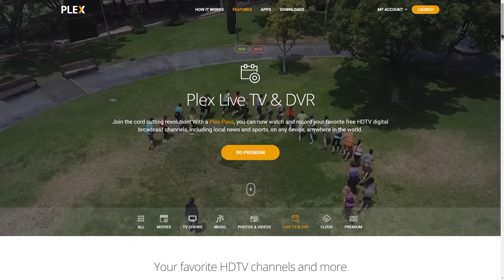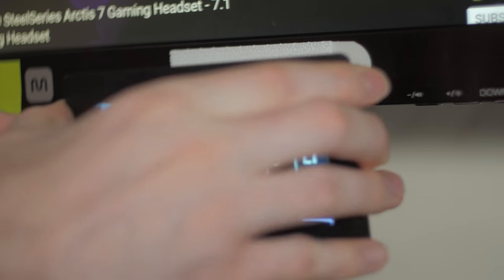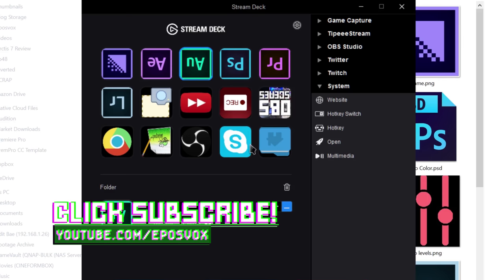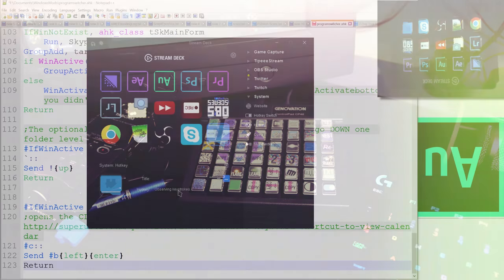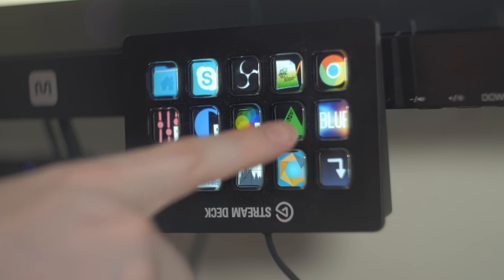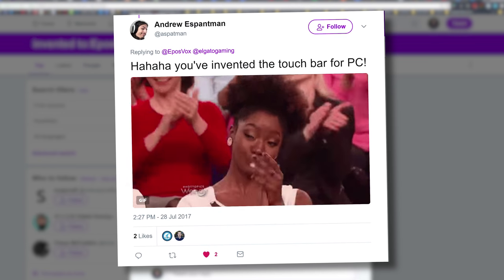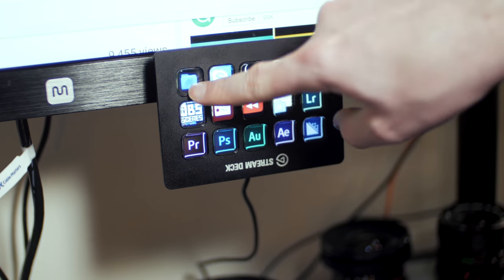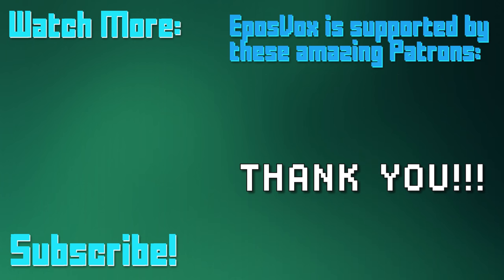TOUCH BAR ON PC? Cheaper than Apple would charge!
Despite the air of controversy around the new MacBook Touch Bar feature, it's actually a pretty popular one. In the age of touch screens, the feature seems to be a dream come true for those of us who want more direct control over things.
In this video, I'll show you how to set up your own "Touch Bar" for PC - for probably a lot cheaper than Apple would charge for such a thing - using the Elgato Stream Deck!